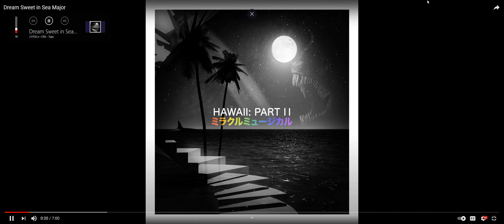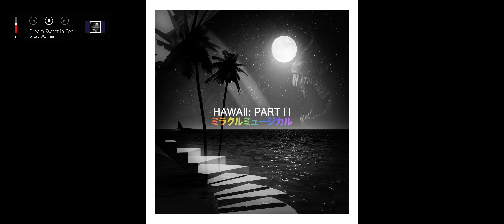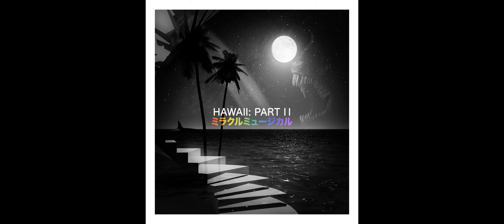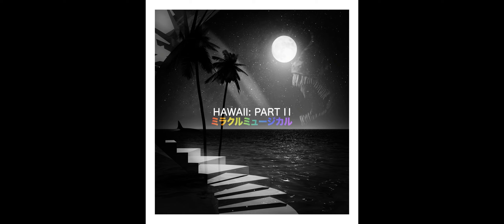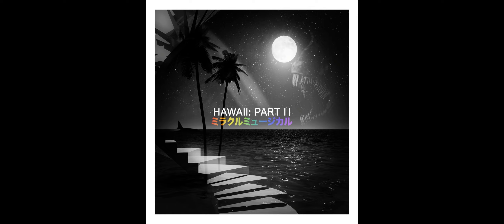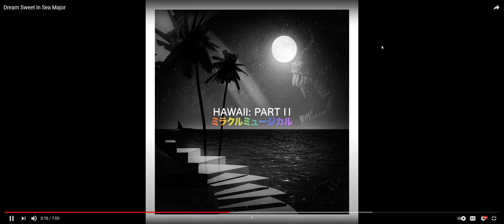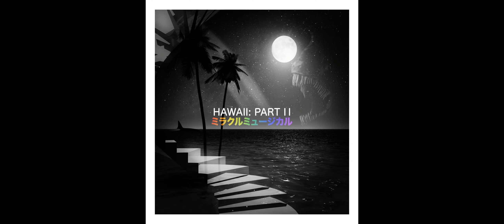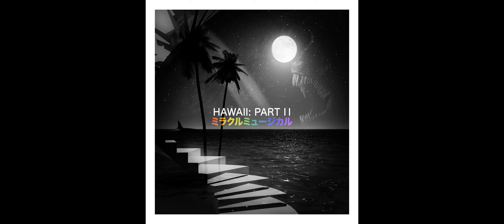Desktop | Shot with GeForce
GPU: GeForce GTX 1660 Ti
CPU: AMD Ryzen 7 2700X Eight-Core Processor
Memory: 16 GB RAM (15.93 GB RAM usable)
Current resolution: 2560 x 1080, 75Hz
Operating system: